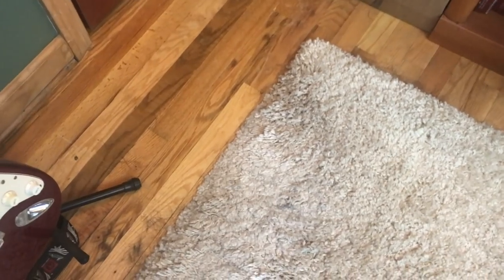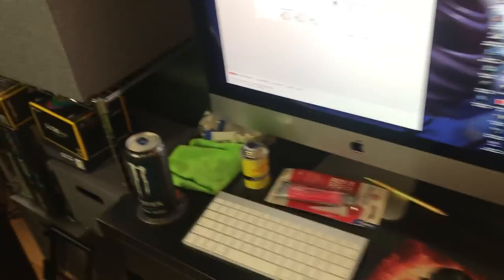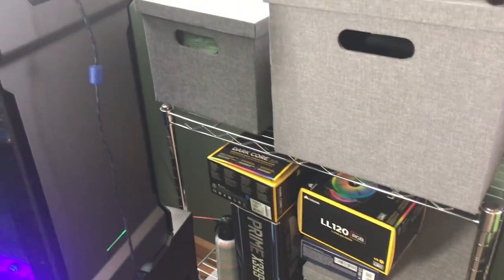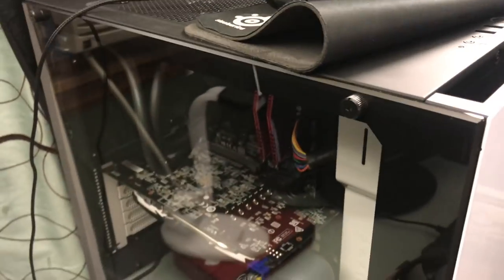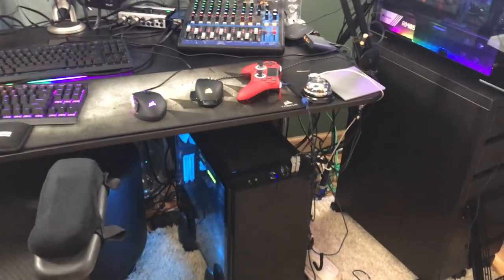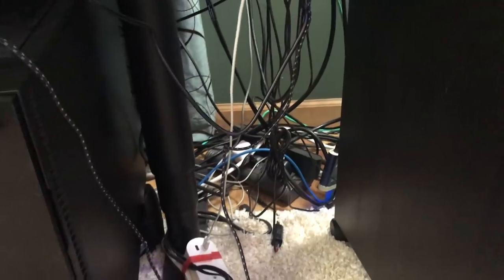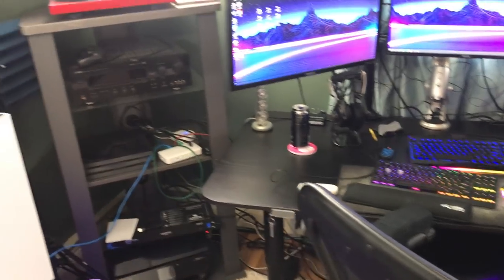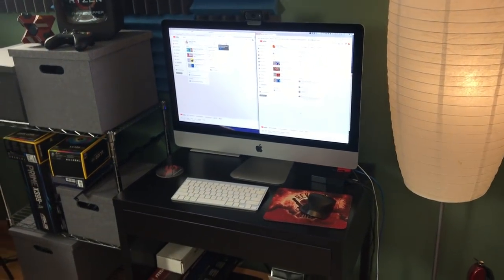New Channel - Day In The Life Vlog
Computers:
Gaming PC
16 GB RAM
 512 GB SSD, 2 TB HDD